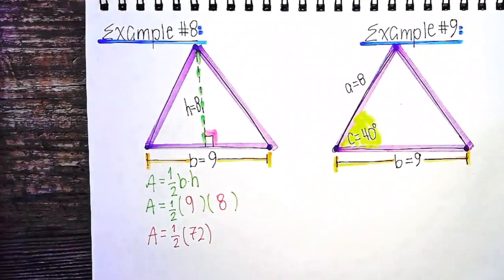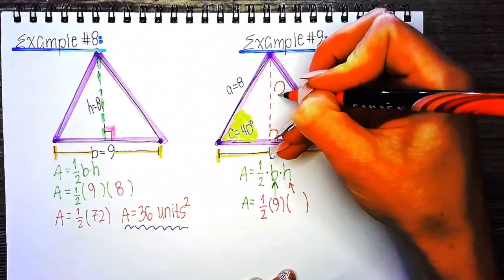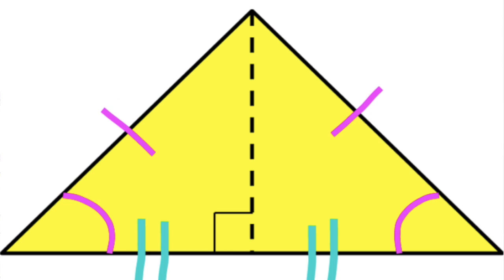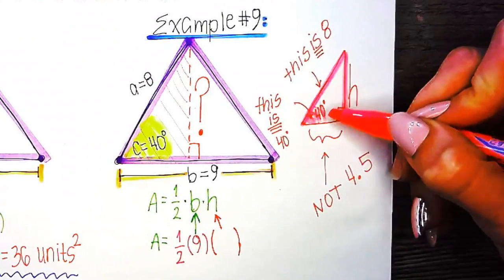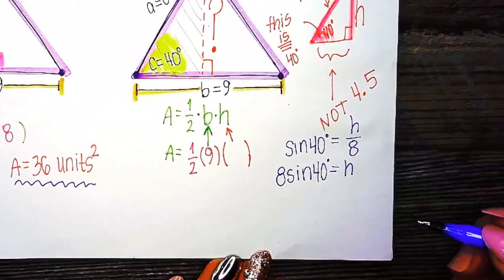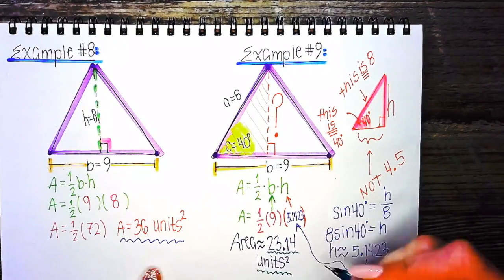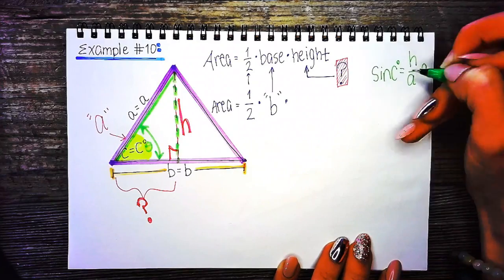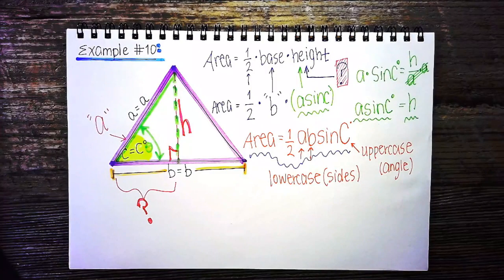Area & Trig Part 2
This video is about Area & Trig Part 2